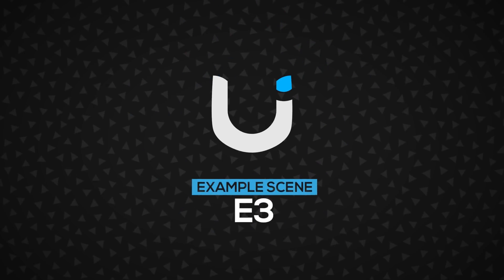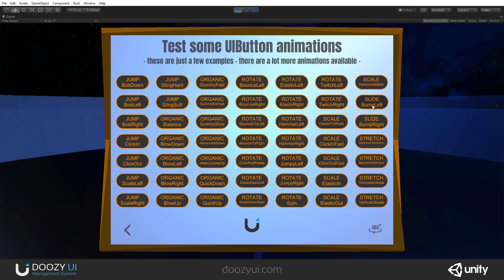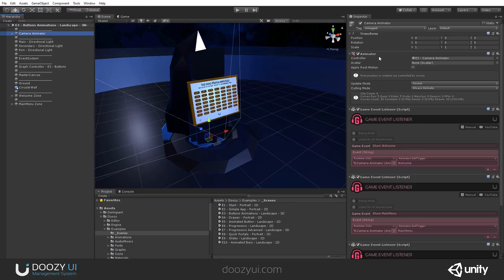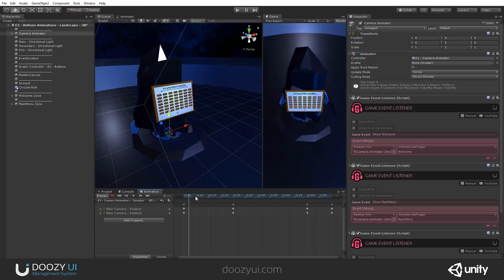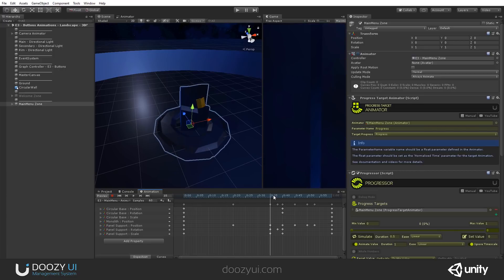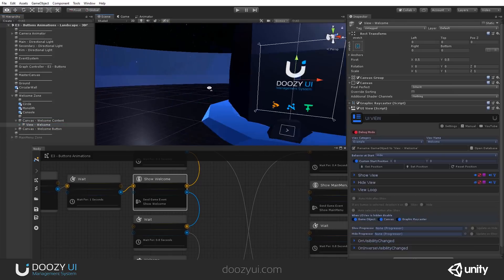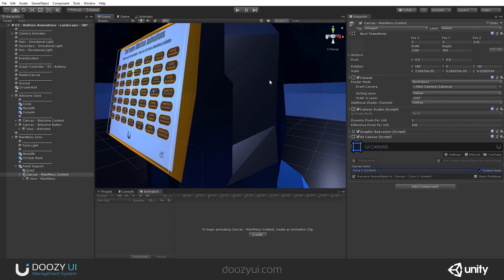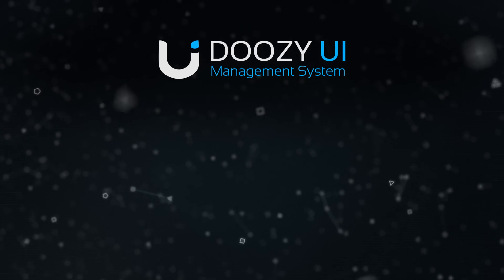Example Scene 3 - 3D Menu - DoozyUI - UI Management System for Unity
A quick guide for the - E3 - 3D Menu - Landscape - 3D - Example Scene.